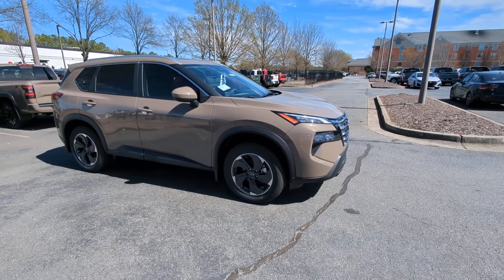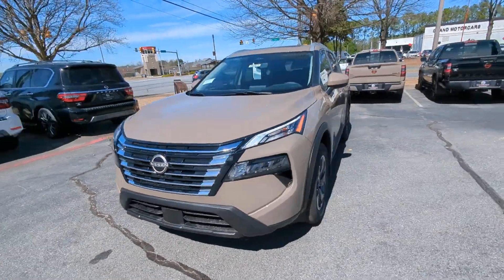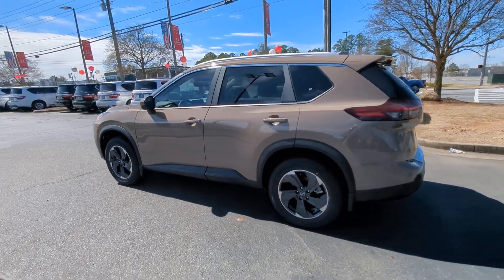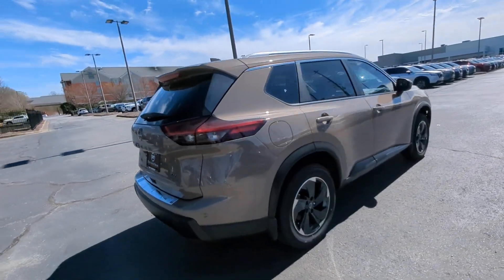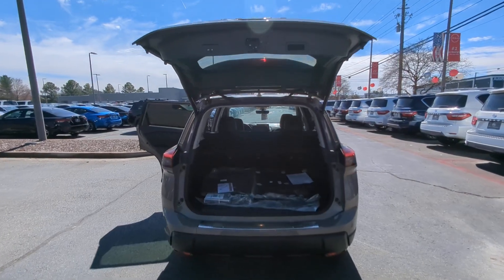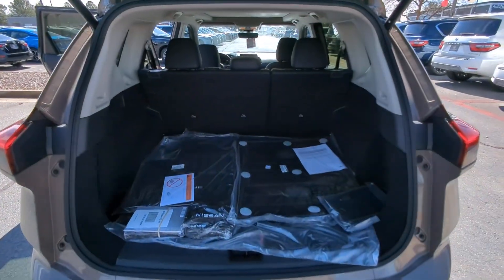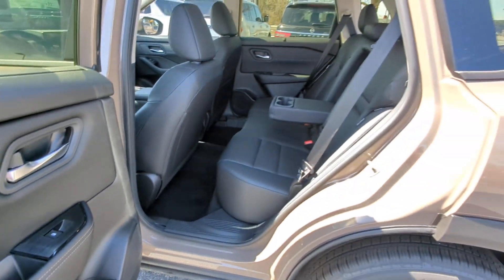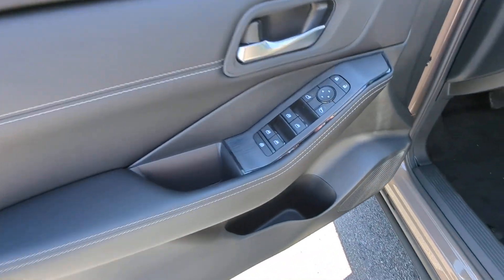2024 Nissan Rogue SV Kennesaw, Marietta, Smyrna, Woodstock, Atlanta GA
New 2024 Nissan Rogue SV available at Town Center Nissan located in 2310 Barrett Lakes Blvd NW, Kennesaw, GA, 30144.
Stock#: 240471 - VIN#: JN8BT3BA2RW352793

Get into a car with value, the   2024  Nissan Rogue. Here's a stylish, efficient Rogue that has the features you need to stay on top of today's demanding lifestyle. This can-do crossover anticipates your wants and needs with a quiet, comfortable ride in a spacious well-equipped cabin.  These are just some of the great options this vehicle comes with: Apple Carplay®/Android Auto®, Panoramic Roof, Keyless Entry, Heated Mirrors, Satellite Radio, Power Liftgate, Steering Wheel Audio Controls, Aluminum Wheels, Heated Front Seat(s), Dual Zone A/C. Spacious comfort is surprisingly efficient in this well-designed Rogue. See for yourself when you take it out for a test drive. Our professional staff looks forward to giving you excellent service!